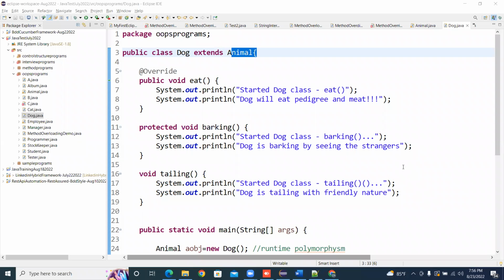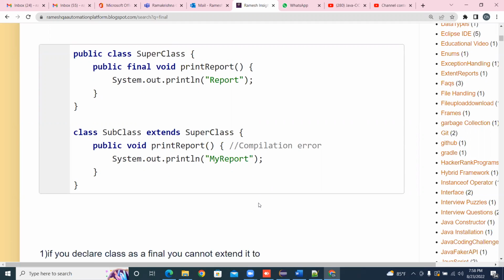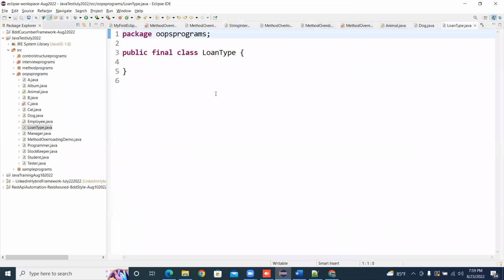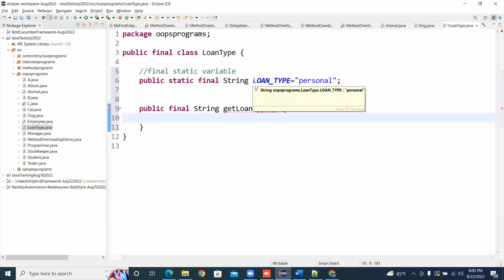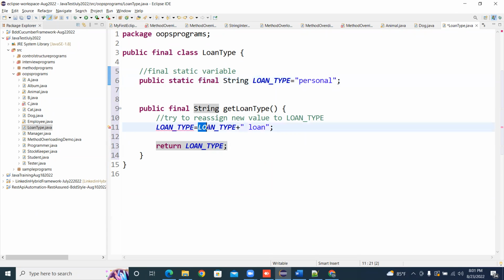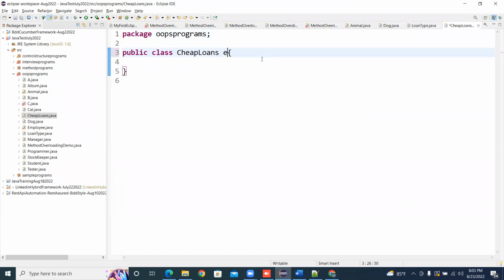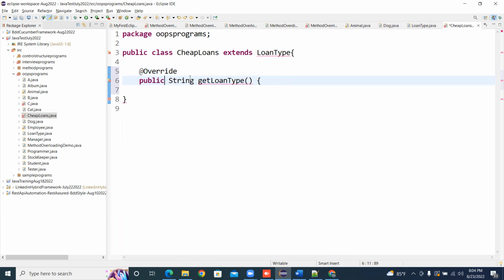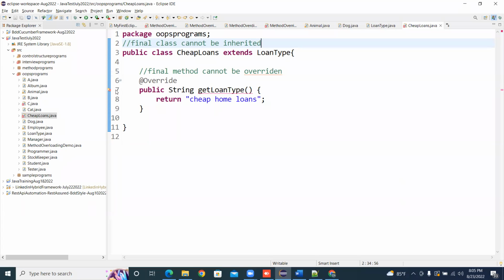CoreJava Final Keyword Explanation Theory Programs AUG20220824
CoreJava Final Keyword Explanation Theory Programs